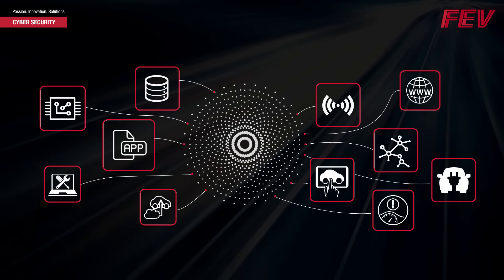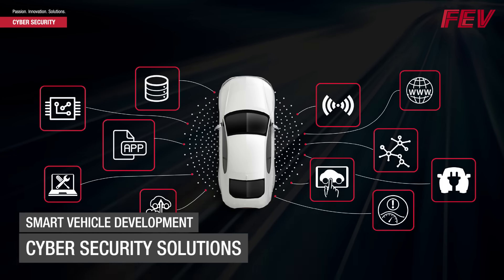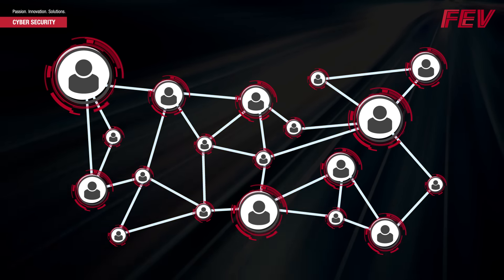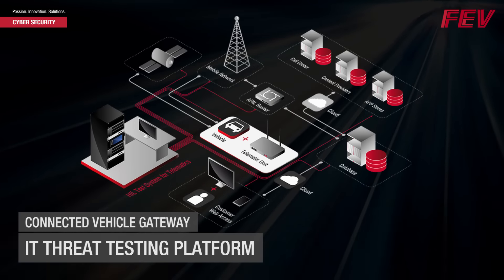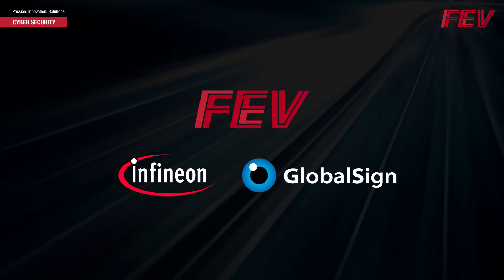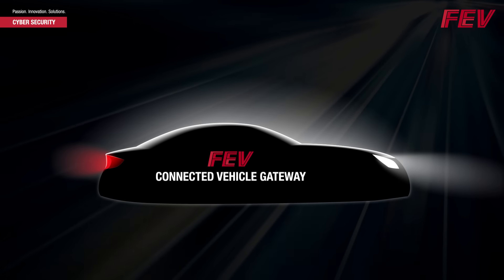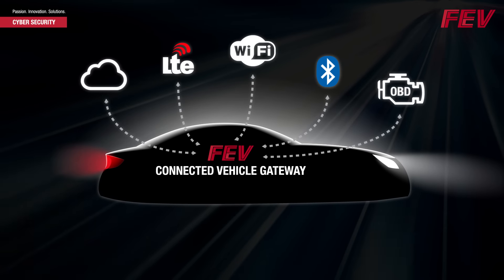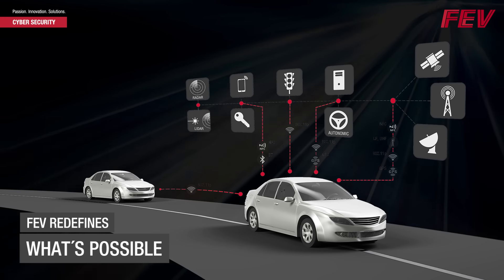FEV CES Cyber Security and Trusted Platform Module Integration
FEV’s Cyber Security services provides a one-stop-shop for the design, development, testing and deployment of cyber security solutions that are critical for the new “smart car” market, focusing on the entire, end-to-end product lifecycle. Working together with a team of expert vendors and business partners, FEV also addresses specific IT threats and solutions.